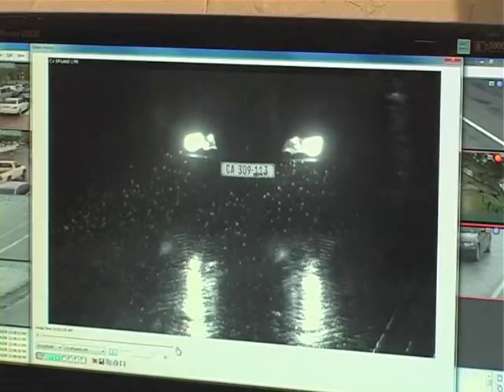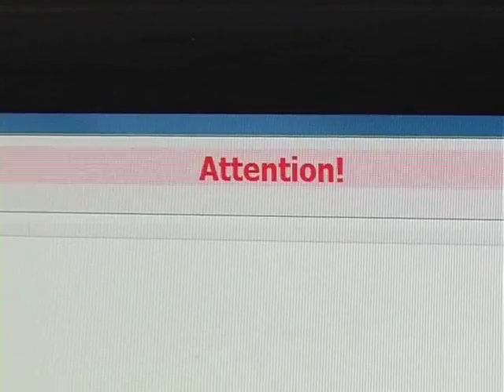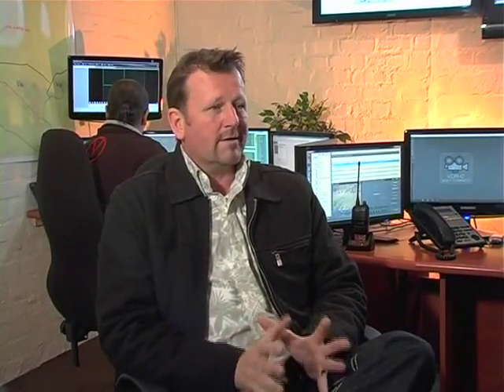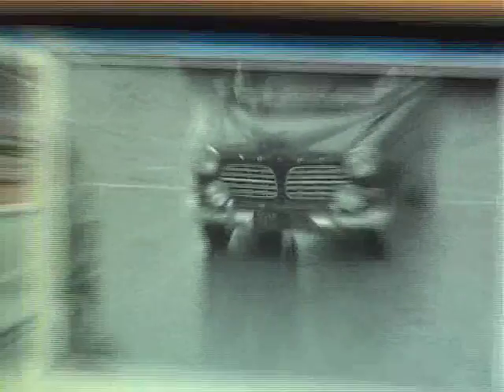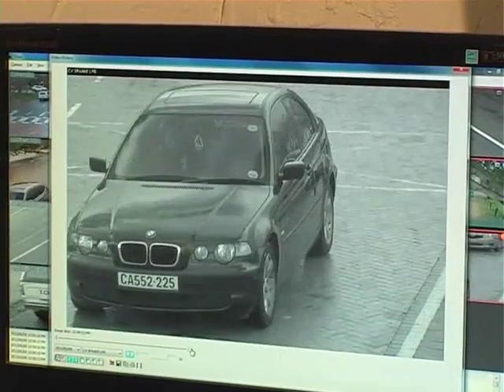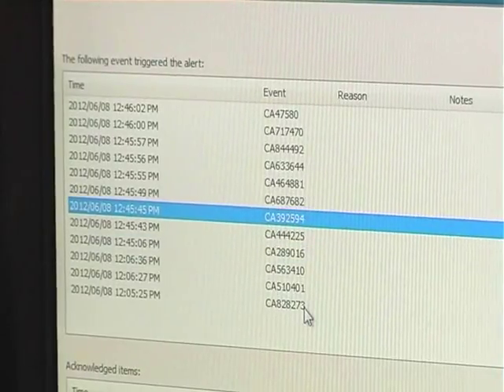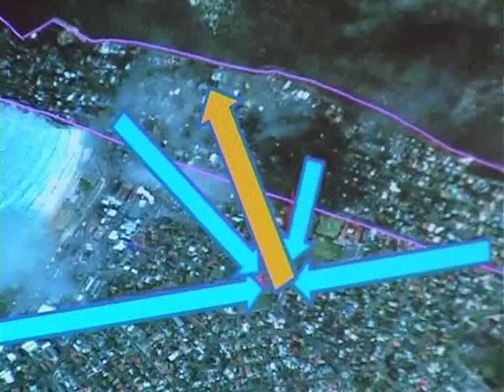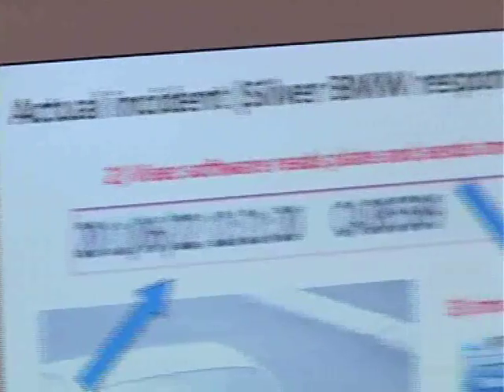Tech Report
Visec was featured on a major TV channel outlining how it works, and how it can save lives. The video shows Visec license plate recognition software, under real life scenarios. A great video to learn about LPR.